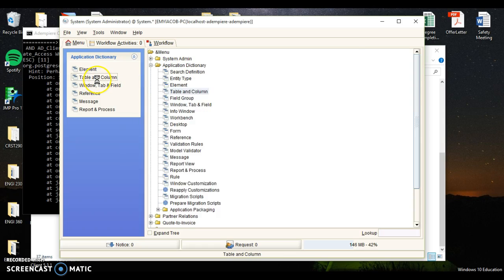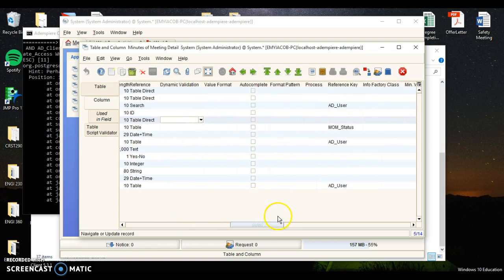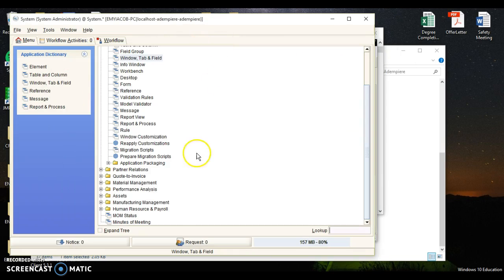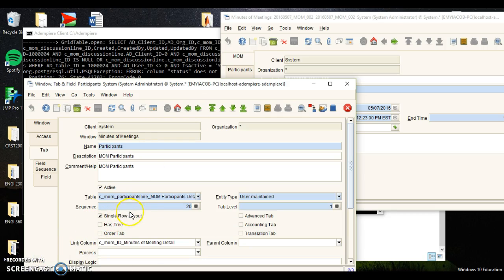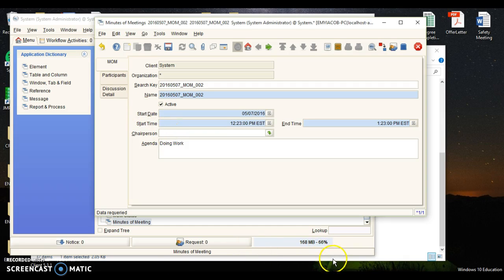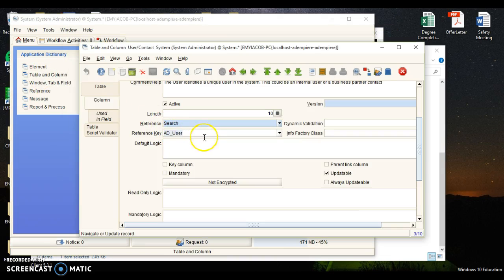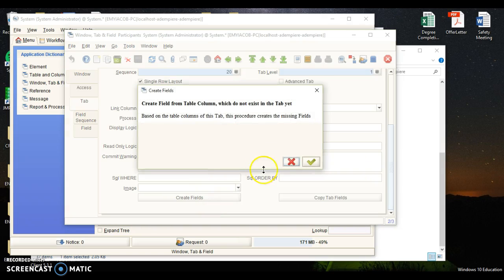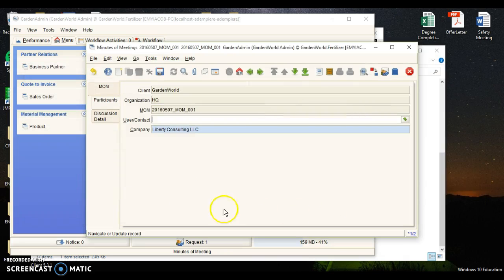Customizing Adempiere Part 3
Creating Windows with multiple tabs and creating search fields to find existing users in database